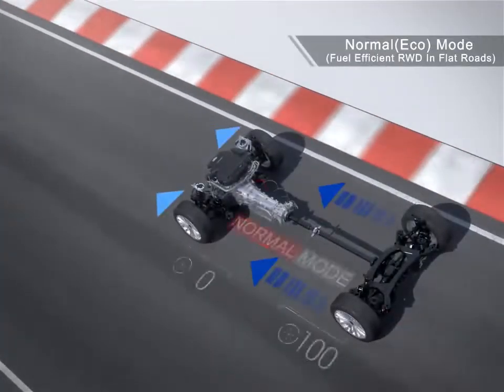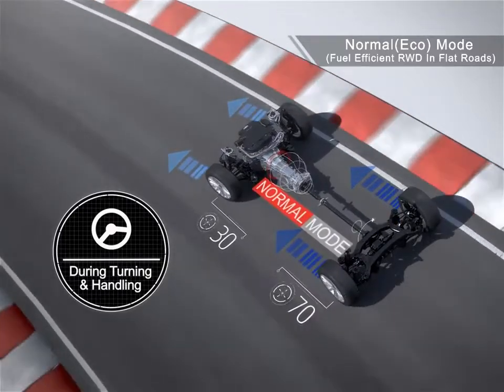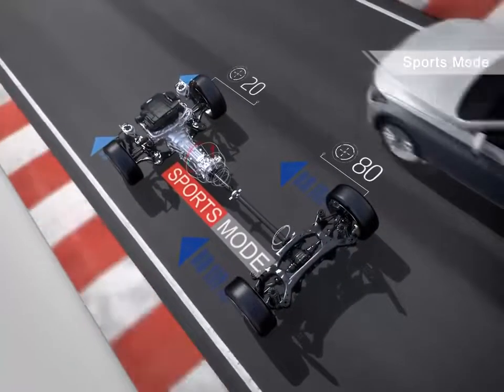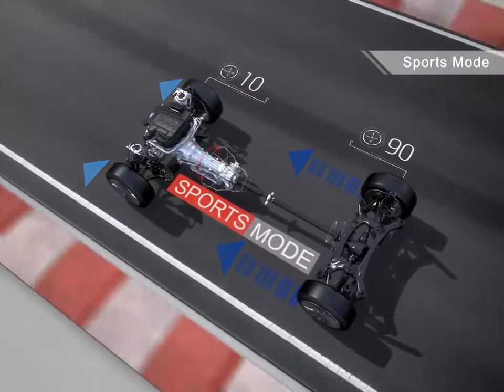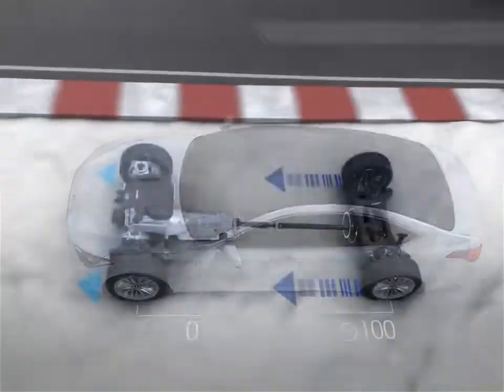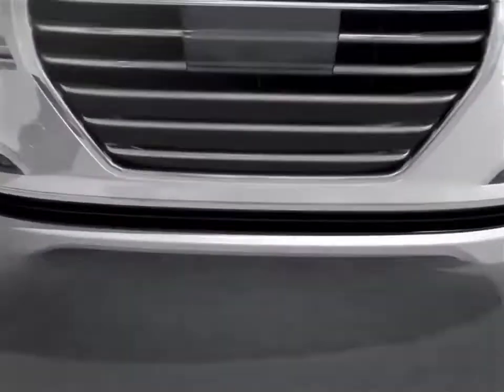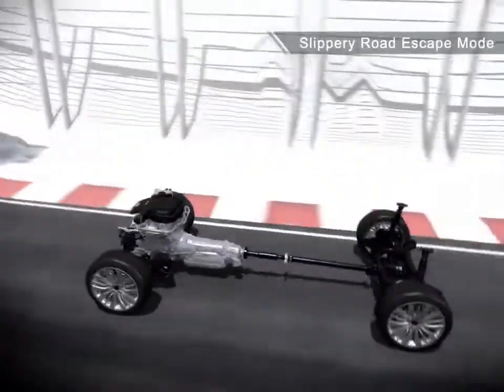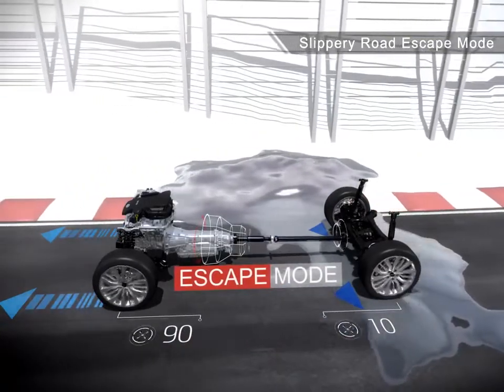Hyundai | Genesis | AWD (HTRAC)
The HTRAC stands for Hyundai and Traction. The advantage of this technology is that unlike its competitors, torque distribution varies according to the drive modes. In normal mode, during flat speeds, force is distributed mainly to the rear wheels ensuring a comfortable and fuel efficient ride. During turning, HTRAC automatically allocates 30-40% percent power to the front wheel to give better grip on the road. In sports mode, HTRAC focuses on better acceleration and sharper handling. HTRAC will give more power to the rear wheel compared to the normal mode. The driving force ranges from 28 to 290 depending on the surface. The second advantage of HTRAC is that it specially enhances handling on rough or slippery surfaces. HTRAC can automatically detect rough surfaces and distribute force equally to the front as well as rear wheels, thus enhancing stability and offering a less bumpy ride. When HTRAC detects a slippery surface it activates escape mode which allocates power to the less slippery side of the wheel for better handling. HTRAC was meticulously tested on various proving grounds like the Nurburgring circuit and the frozen lakes of Scandinavia.